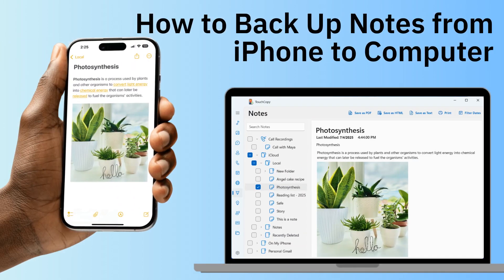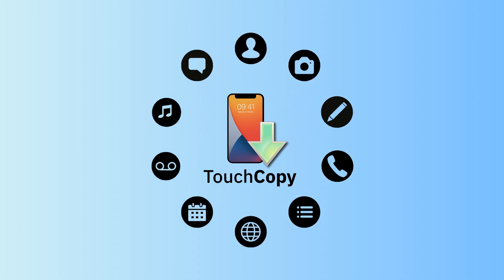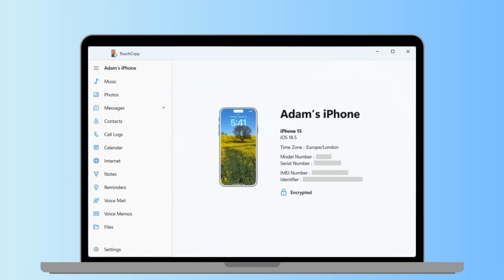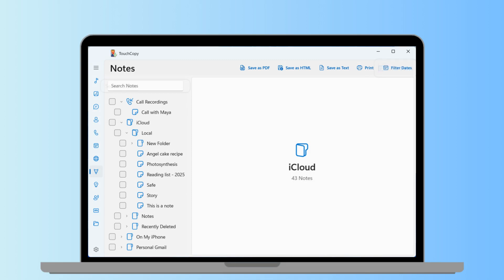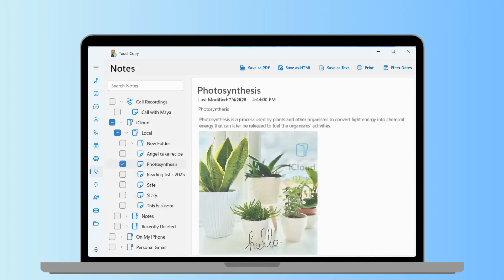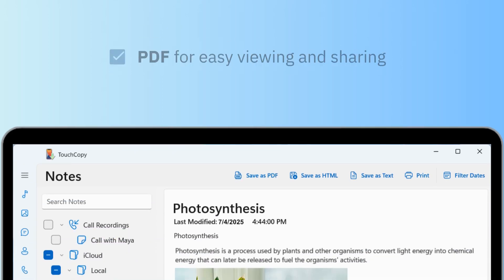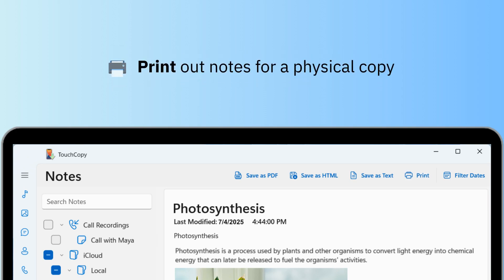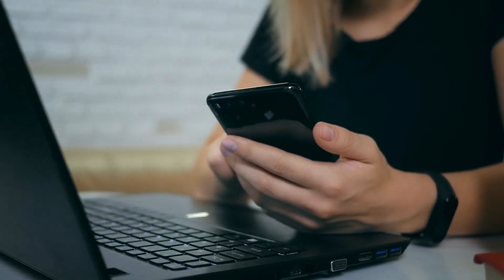How to Backup Your iPhone Notes to PC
Learn how to effortlessly export your notes to a file on your PC or Mac with the step-by-step instructions provided in this video.